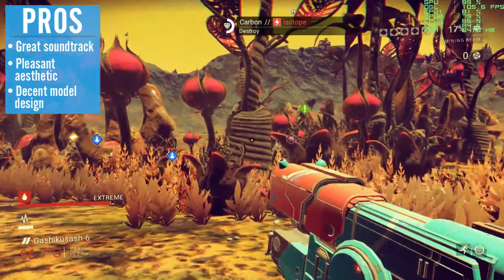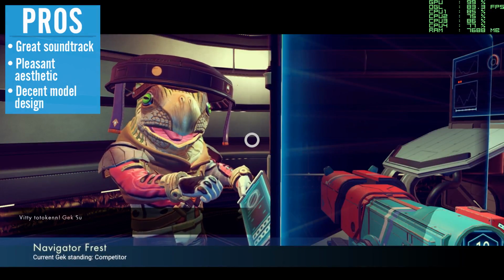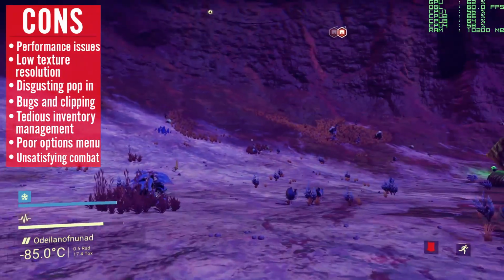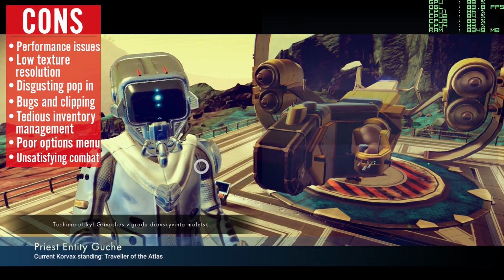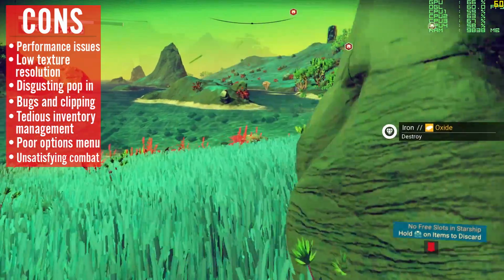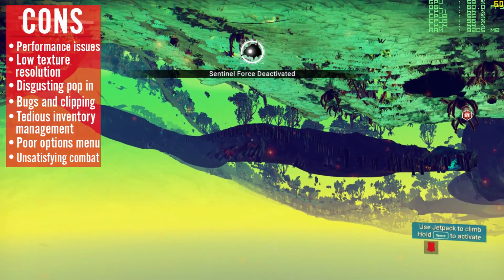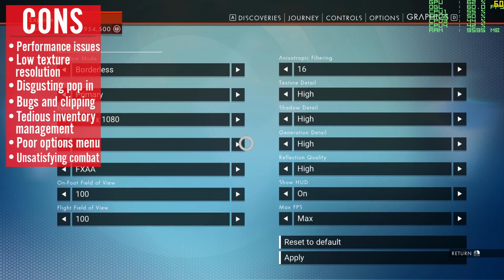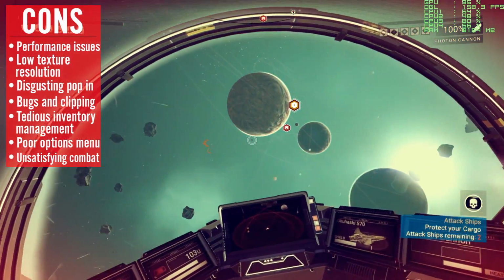No Man's Sky review in 3 minutes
A three minute game review of the newly released space exploration game from Hello Games - No Man's Sky.

Desktop PC Specs:
CPU - i5-6600K
GPU - Zotac GTX 1070 AMP Extreme
Keyboard - CM Storm Quickfire
Controller  - Razer Sabertooth, Steam Controller
Microphone - RODE USB-NT

Gaming Laptop Specs:
CPU - i7-4700HQ @ 2.4 GHz
GPU - Nvidia GTX 880M ≈ GTX 950